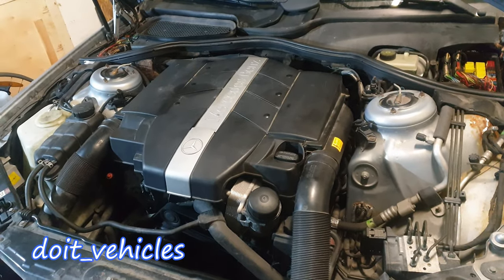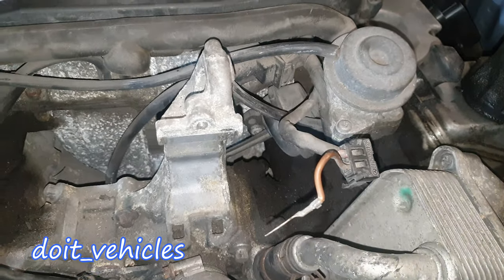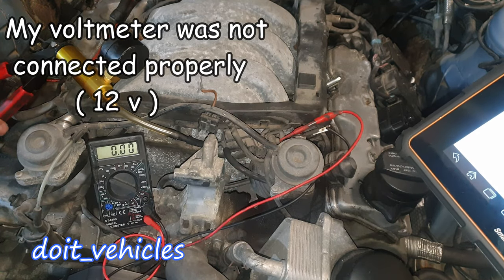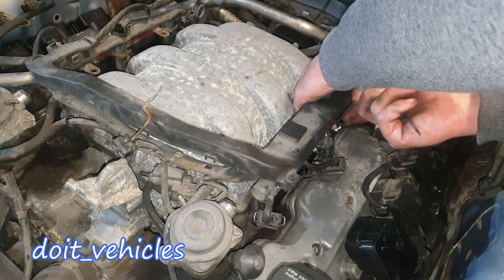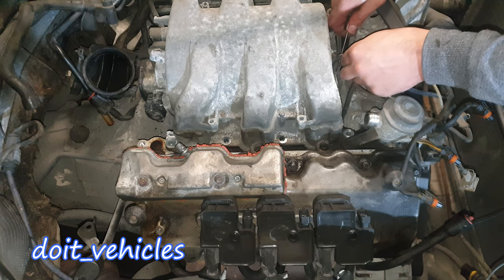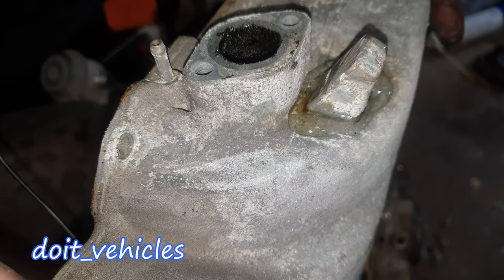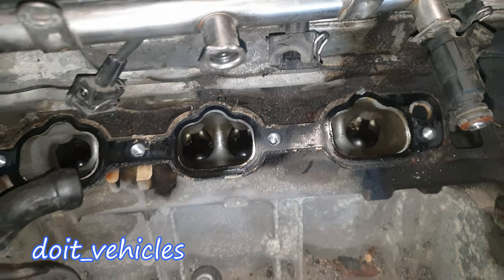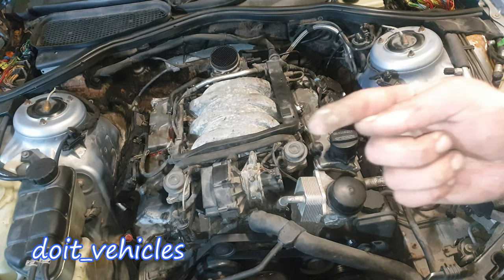W220 Intake Manifold Removal , Gasket Replacement S320 Mercedes E430 E500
Step by step guide on how to remove the intake manifold from Mercedes S 320 W220  and check the intake manifold runners . Check if the gasket leaks and if it needs replacement using the fuel trims on a scan tool with live data .
One  of the most common air leak is betwen the intake manifold and the engine head .